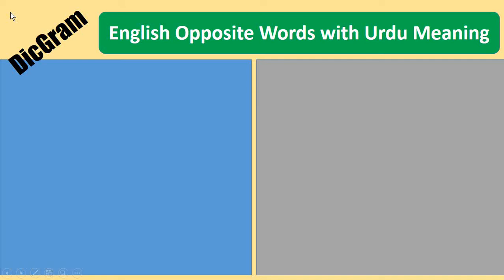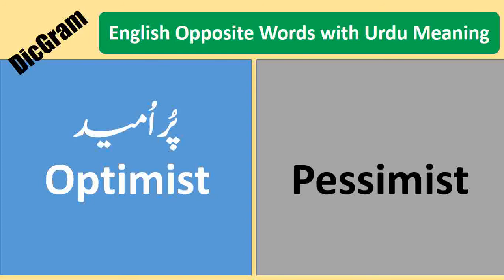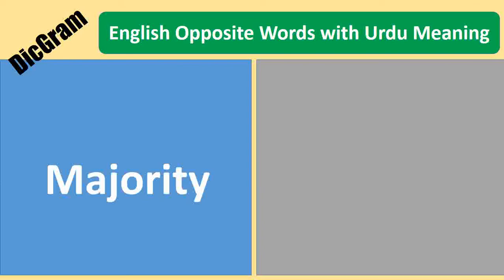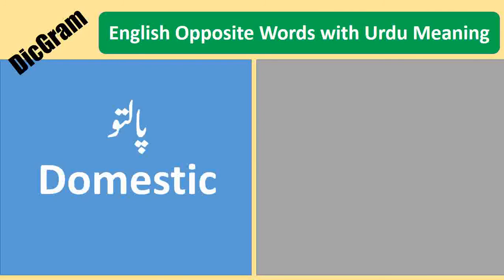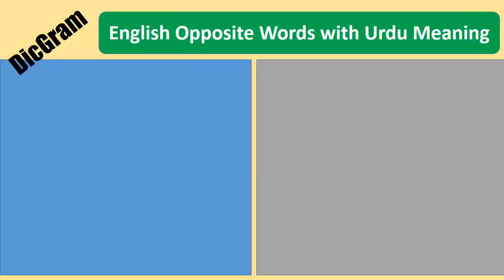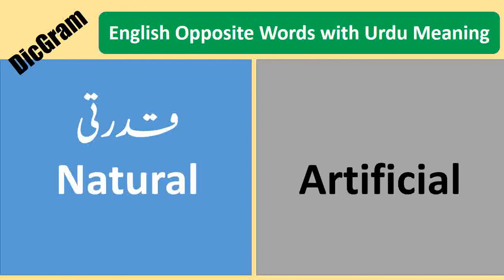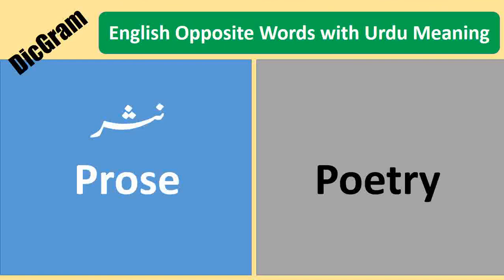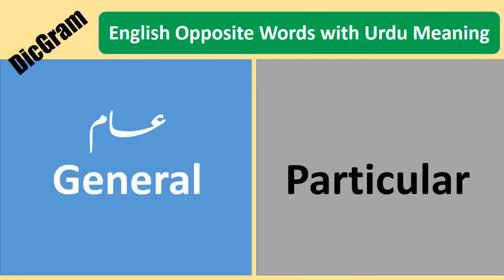Opposite Words in English | Antonyms | Word meaning in urdu/hindi | Vocabulary | English Dictionary